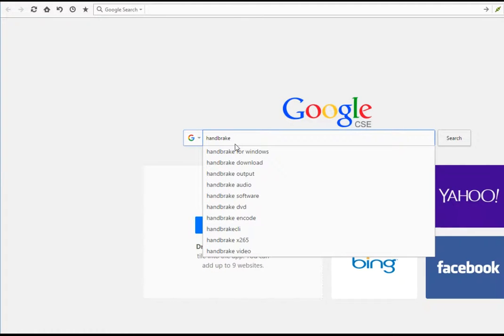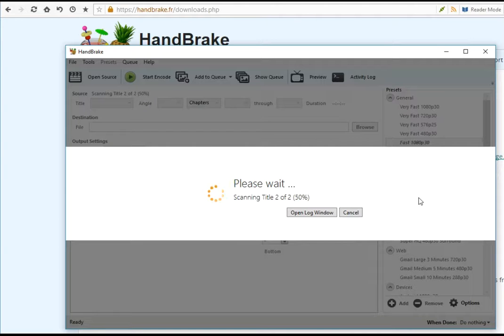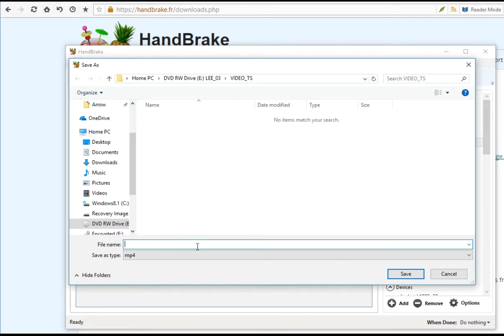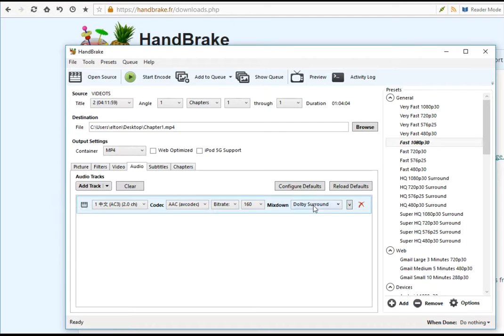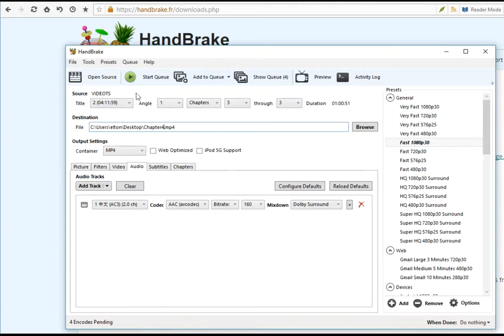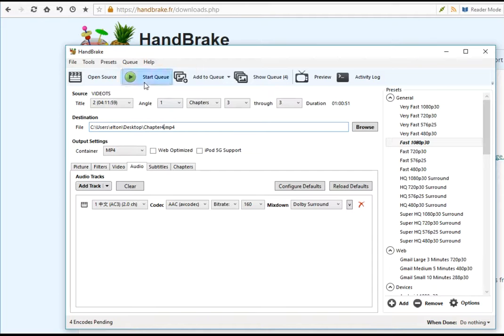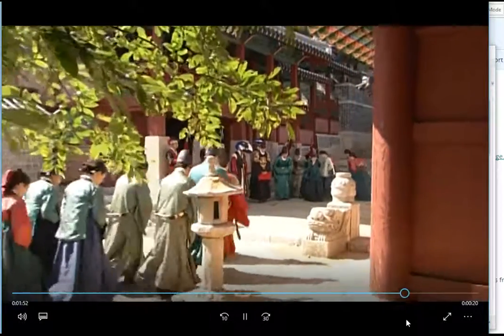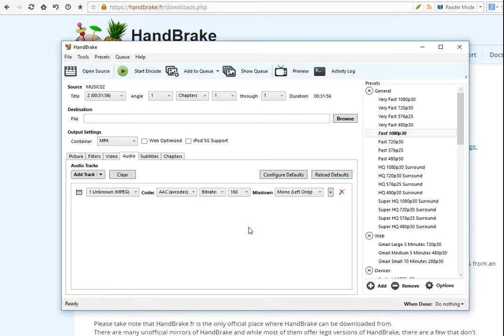How to convert dual audio VCD/DVD into single audio mp4/mkv file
This video demonstrate how you can convert a dual audio VCD/DVD media into single audio digital mp4/mkv file